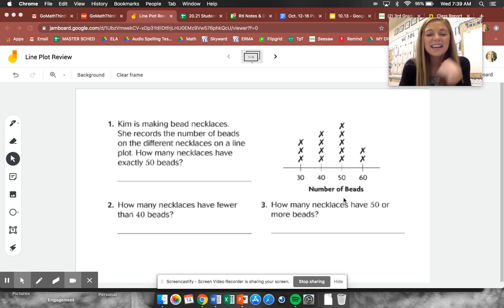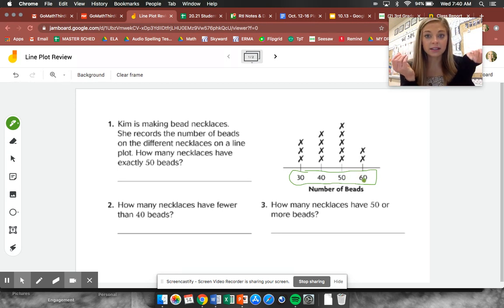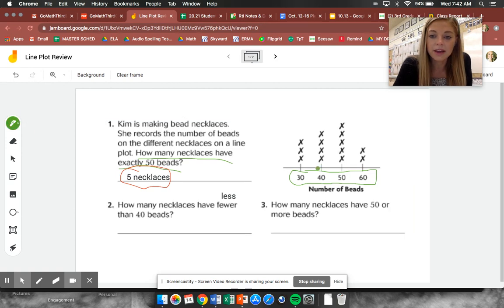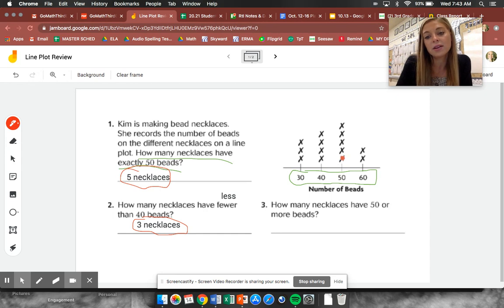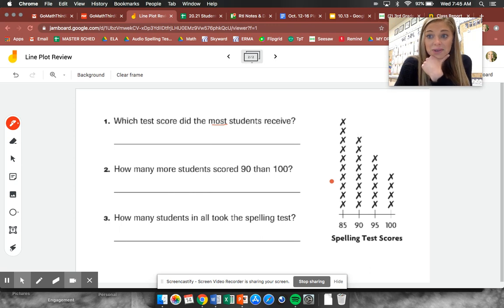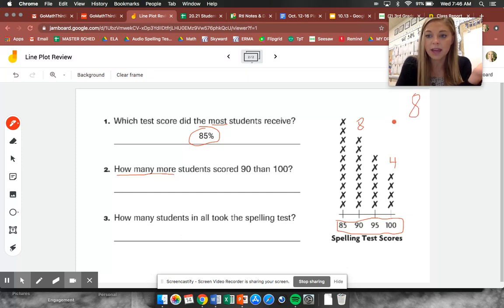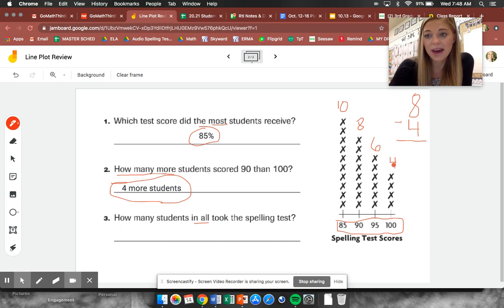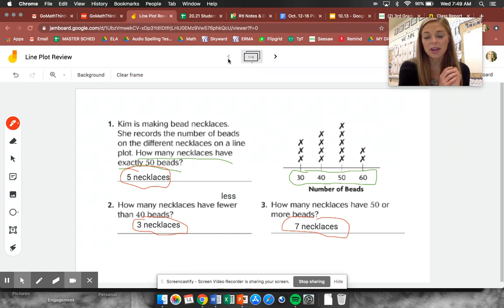Math Review Part 2